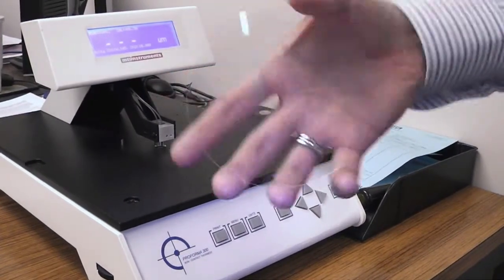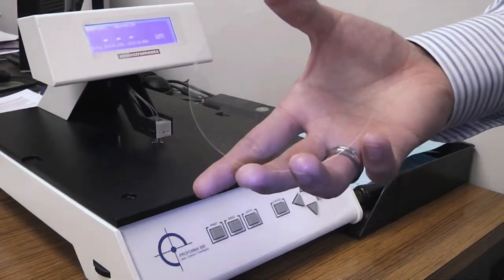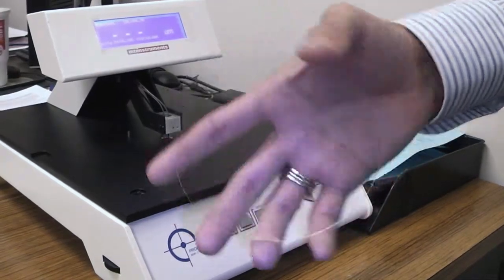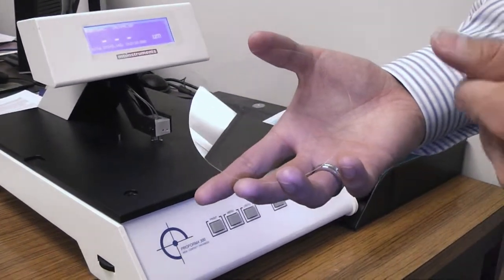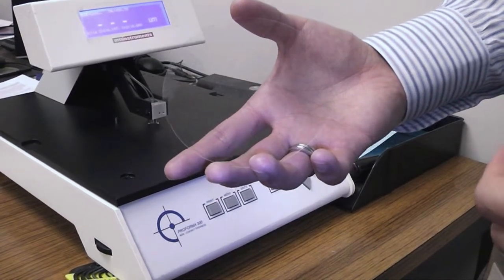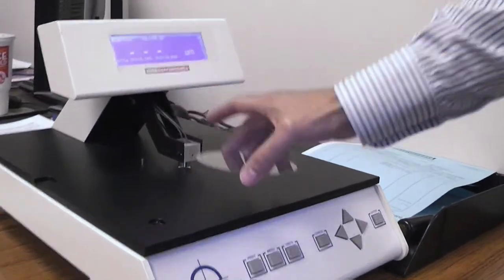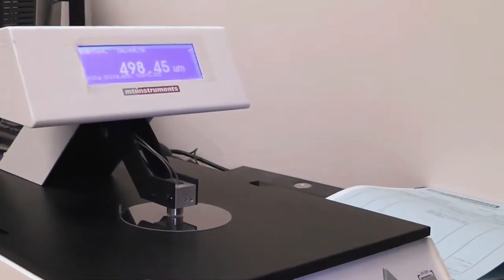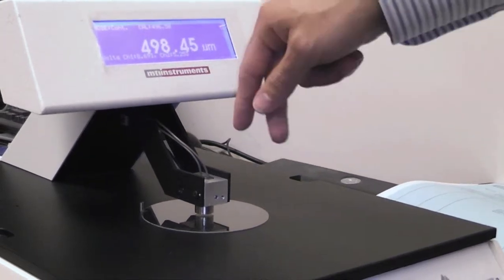MTI 300i - Measurement of glass thickness with Proforma 300i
Video demonstration of wafer measurement by Mr. George Relan